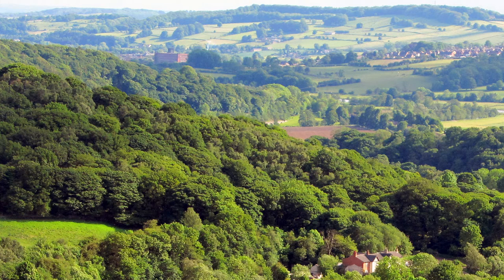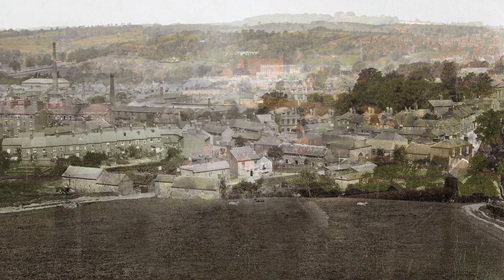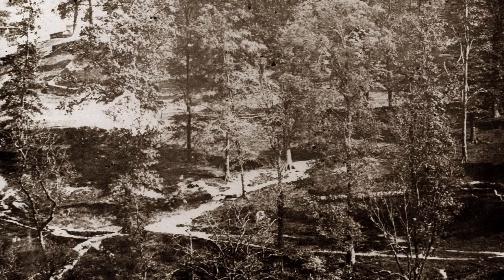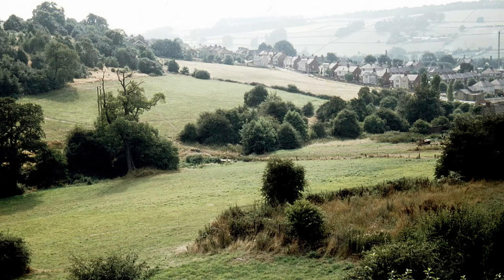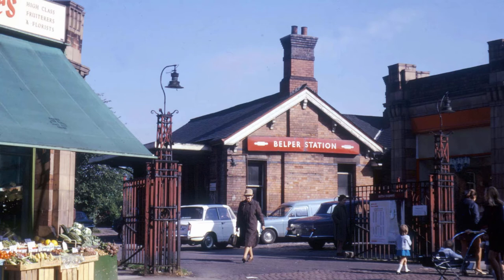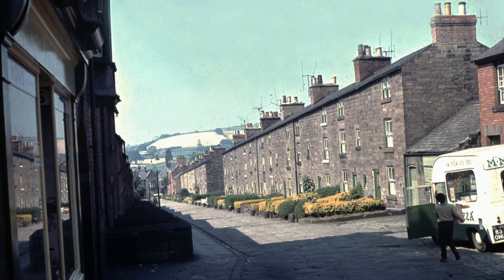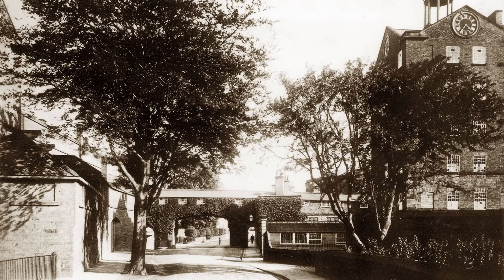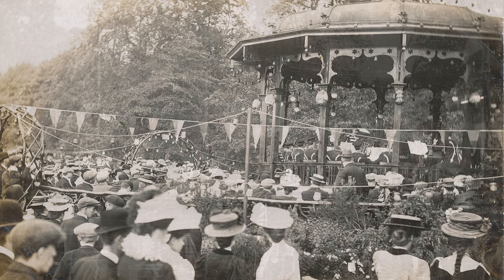Experiencing the Derwent Valley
A film experiencing the Derwent Valley, as it was in the past, especially Belper town centre